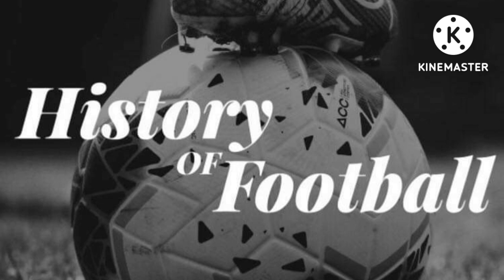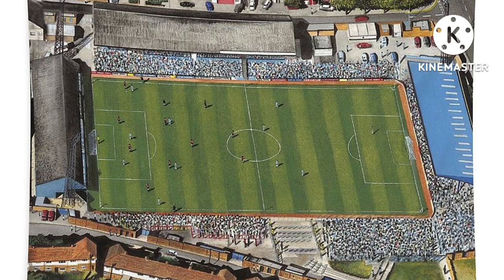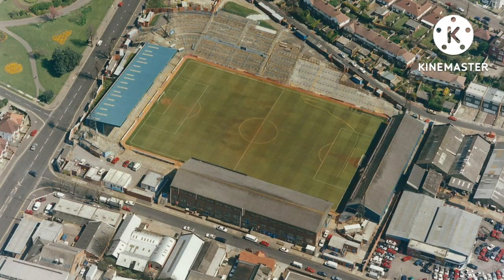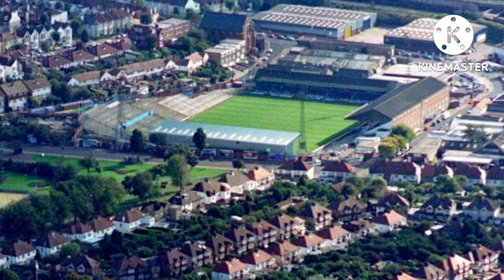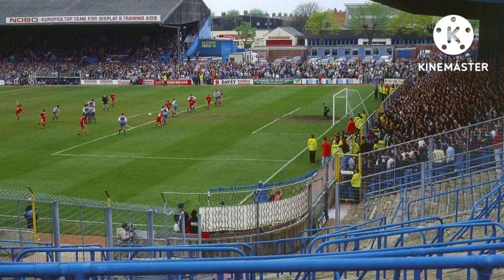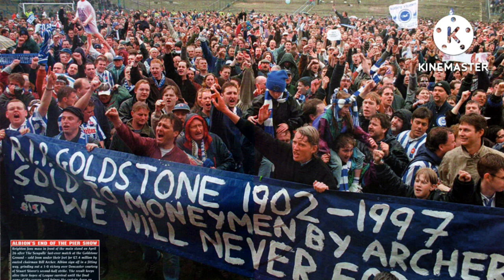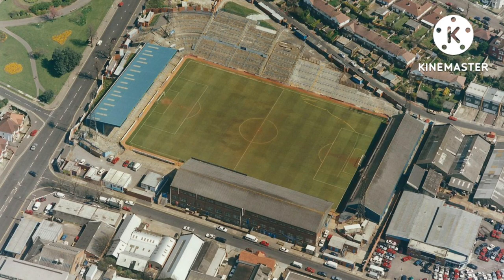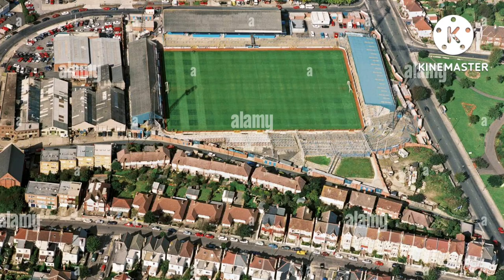Forgotten Football Grounds | The Goldstone Ground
Tonight I bring you another forgotten  Football Ground video, this time it is The Goldstone Ground, The former home ground of Brighton and Hove Albion and Hove FC.